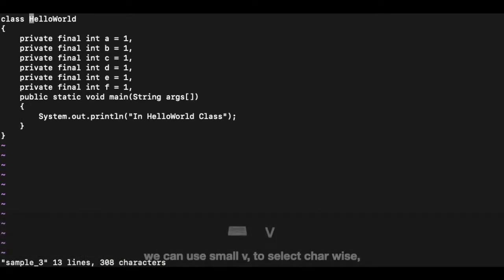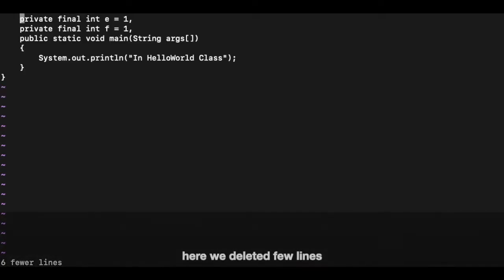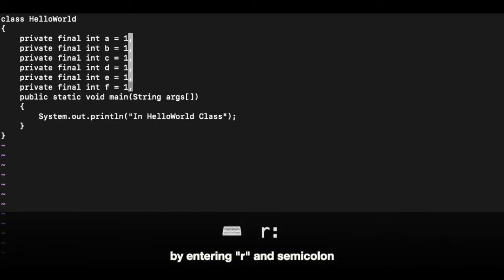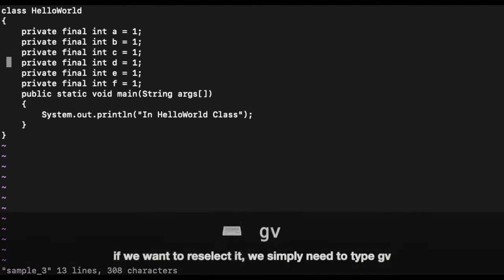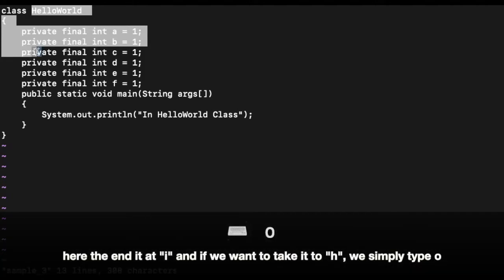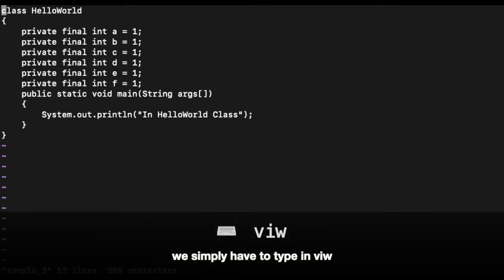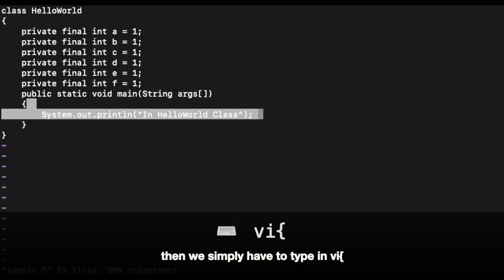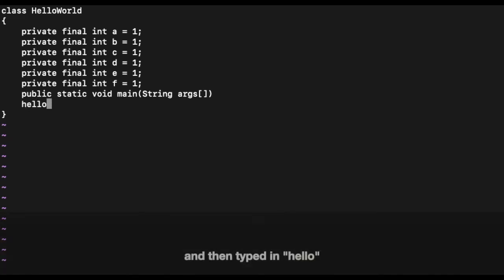Visual Mode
This mode allows us to select text block in Vim. The selected block can then be acted upon.

Visual mode have 3 variants:
- Line wise: V
- Character wise: v
- Column wise: ctrl+v

Sample commands on selected block:
- Delete: d
- Change: c
- Yank: y

You can change the end of bounds using: o